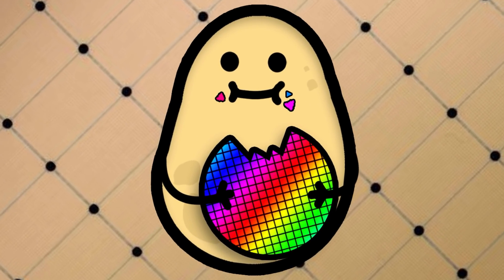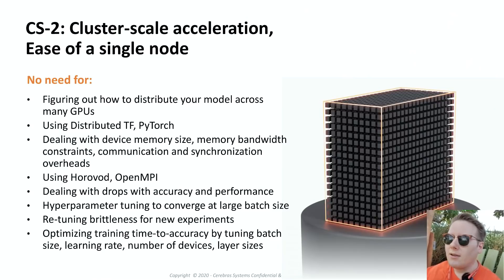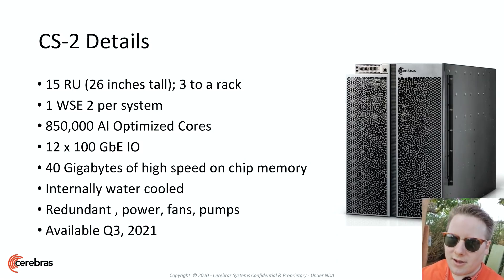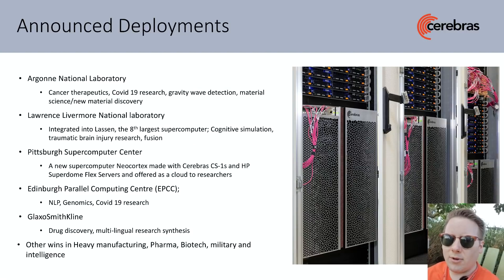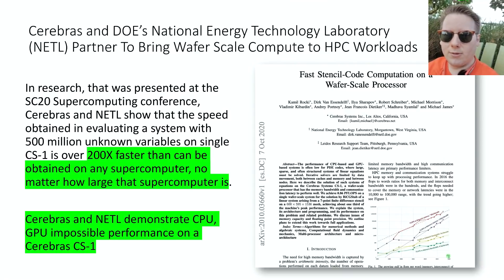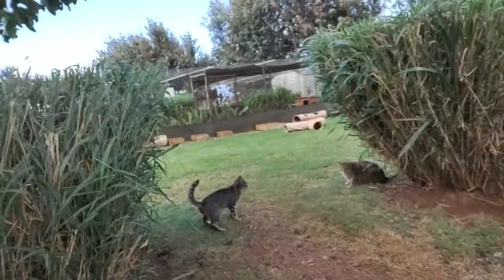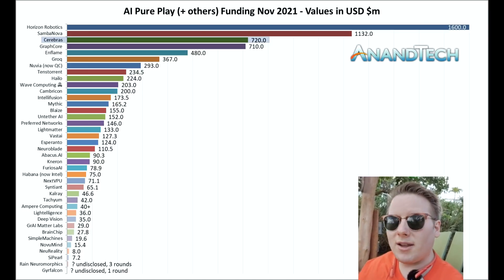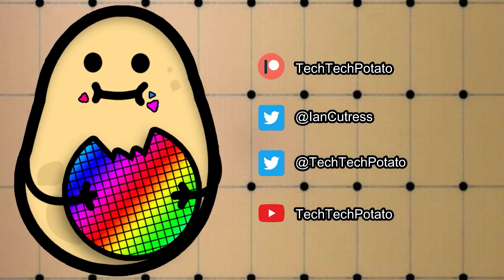Supersizing Wafer Scale: $250m+ Powering Cerebras onto 5nm and 3nm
How much do you need for a 5nm chip? Well, Cerebras just closed another round of funding. CEO Andrew Feldman says that it costs $20m for a 5nm tapeout, so this extra VC money will help extend Cerebras beyond 5nm, into 3nm, and beyond.

Cloud is here, but which cloud do you trust? Manage your infrastructure with Linode, the biggest independent cloud services provider. Linode offers double the database performance per dollar than the big four, and now enhances it with NEW NVMe-backed block storage. Spin up a game server, website, personal VPN, or something more bespoke today with a free $100 60-day credit

[0:00] As big as your head
[0:17] Cerebras Top Trumps
[0:30] Today's Sponsor: Linode!
[0:48] Who is Cerebras
[1:40] Costs and Customization
[2:58] Current Customers
[3:30] Stencil Computing
[4:05] Total Funding: $720m
[4:48] Next Generation Wafer Scale
[5:30] Time with Cerebras
[6:15] Questions
[7:15] FIN